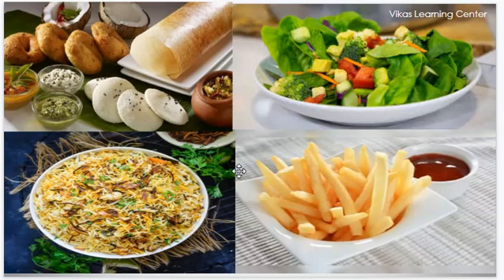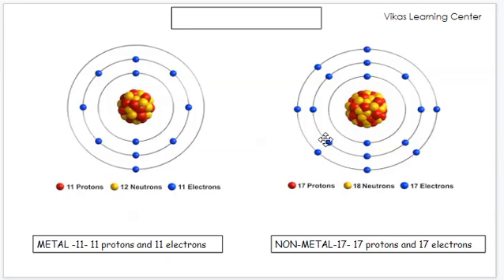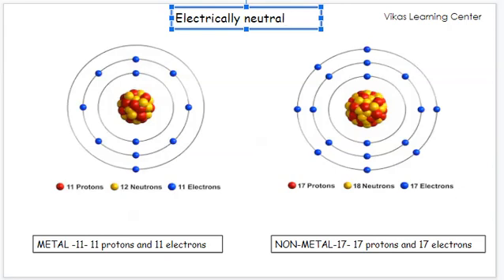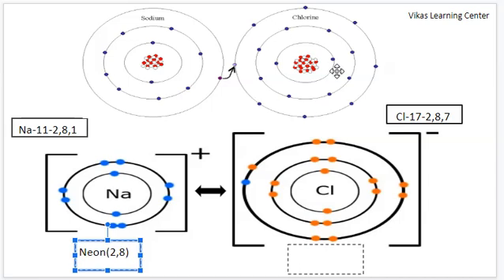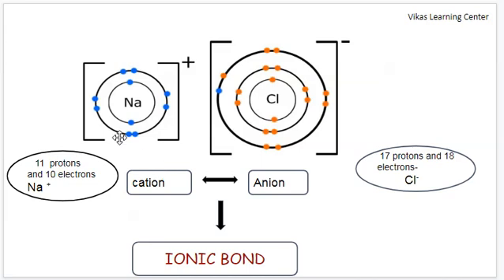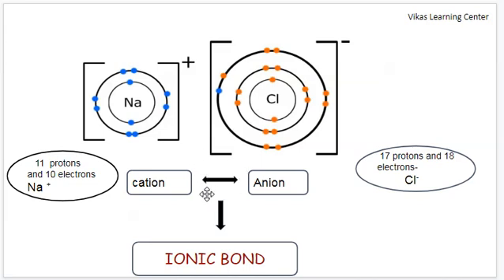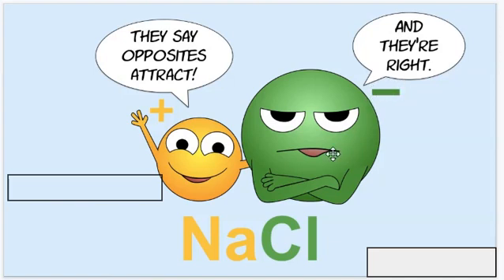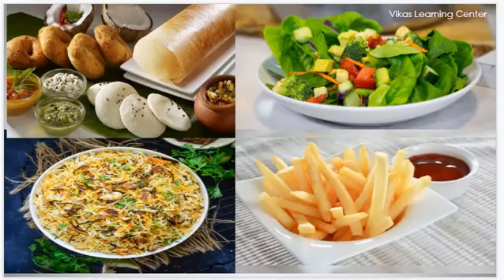10th ICSE 2nd Chapter Chemistry Ionic Bonding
Admissions are open now.
1. VIKAS LEARNING CENTER  HSR Layout ,Bengaluru provides both online and offline Tutorials for (Physics,Chemistry,Mathematics and Biology) of Class IX [ICSE,CBSE], Class X [ICSE,CBSE], Class XI and Class XII .
2. VIKAS LEARNING CENTER  HSR Layout ,Bengaluru also provides the classes for Vedic Mathematics and provides Certification courses under Indian institute of Vedic Maths.
Keeping in view of current pandemic situation " Vikas Learning CENTER " is providing ONLINE mode of teaching through Skype with personalized attention.